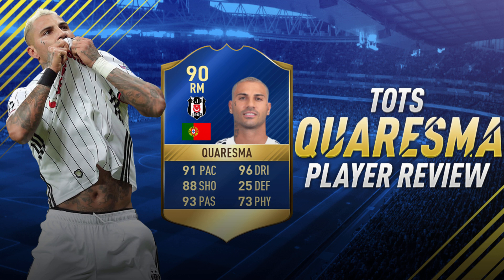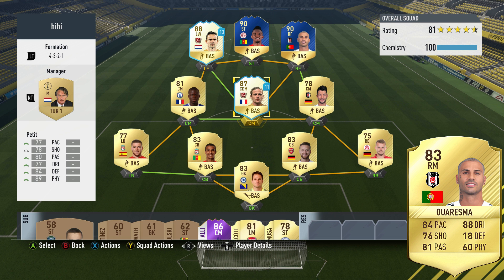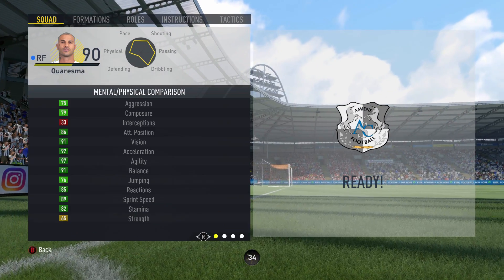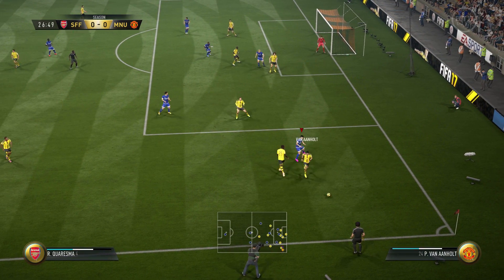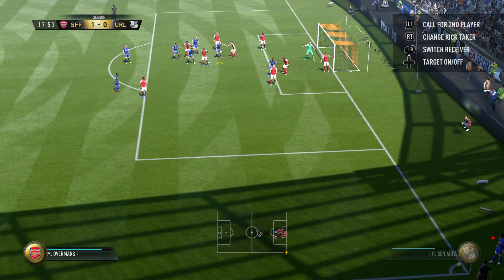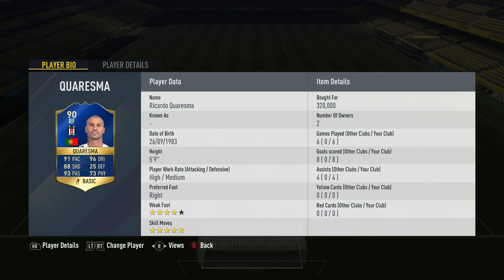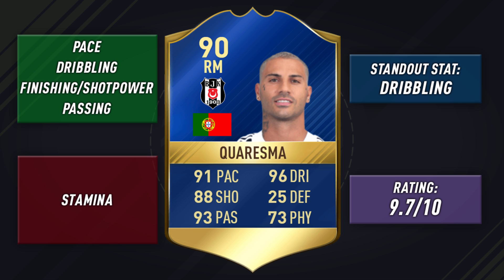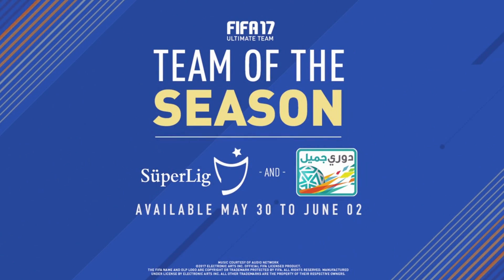FIFA 17 TOTS QUARESMA REVIEW - FIFA 17 90 TEAM OF THE SEASON RICARDO QUARESMA PLAYER REVIEW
FIFA 17 TOTS QUARESMA REVIEW - FIFA 17 TEAM OF THE SEASON RICARDO QUARESMA PLAYER REVIEW, TOTS Quaresma is the latest player I have review, be sure to checkout my previous player reviews on the channel!
FIFA 18 GIVEAWAY So which premier league tots / team of the season's cards should i do a player review or a squad builder on?

Fifa 17 Turkish League Team of the season;
Which of these players should i do a player review on??

Thanks,
Kieron

"Don't worry about what could go wrong,
focus on what could go right."